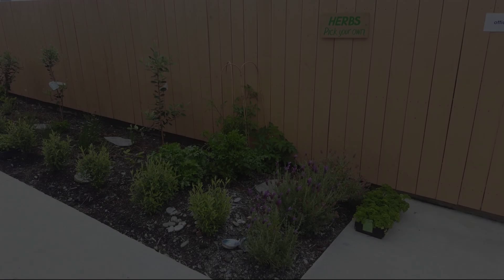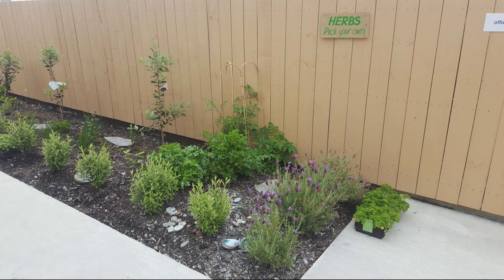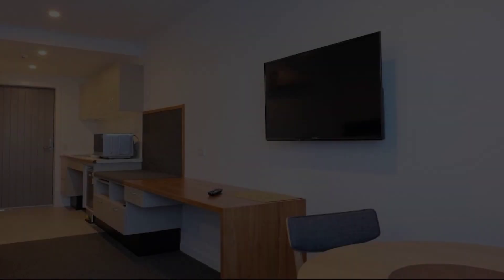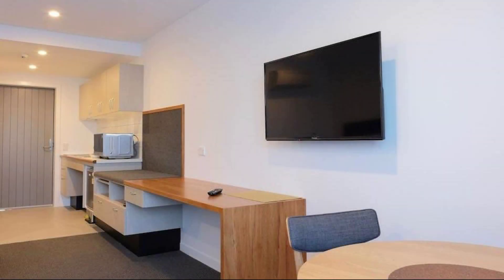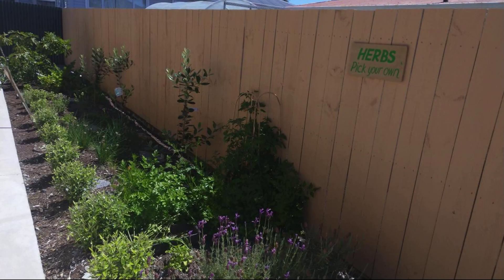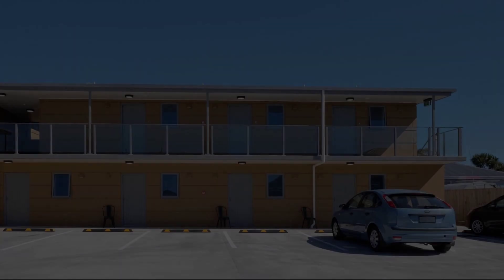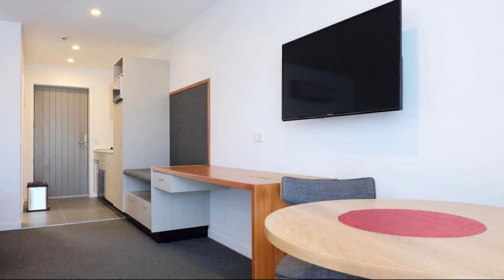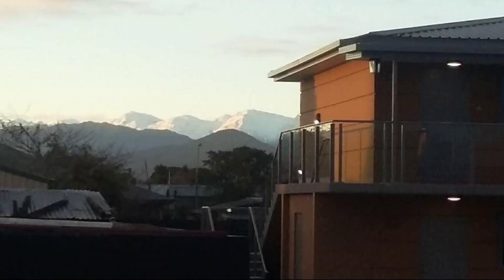Stopforths Motel, Hokitika, New Zealand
About Property:
Stop at Stopforths to discover the wonders of Hokitika. Both business travelers and tourists can enjoy the property's facilities and services. Service-minded staff will welcome and guide you at Stopforths. Closet, cleaning products, towels, carpeting, flat screen television can be found in selected guestrooms. The property offers various recreational opportunities. A welcoming atmosphere and excellent service are what you can expect during your stay at Stopforths.
Searching For
1. Stopforths Motel - Hokitika
2. Stopforths Motel - Hokitika Virtual Tour
3. Stopforths Motel - Hokitika Rooms
4. Stopforths Motel - Hokitika Amenities
5. Stopforths Motel - Hokitika Videos
6. Stopforths Motel - Hokitika Offers
7. Stopforths Motel - Hokitika Deals
Audio Credit:
Track Title: Subway Dreams
Artist: Dan Henig